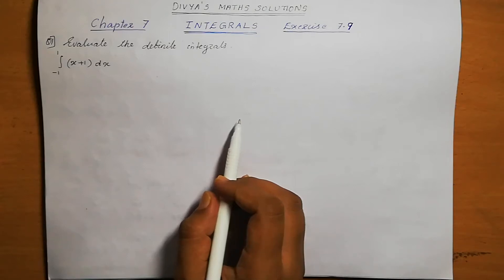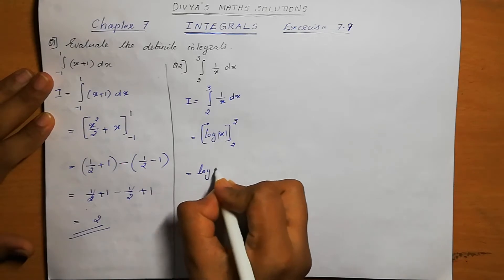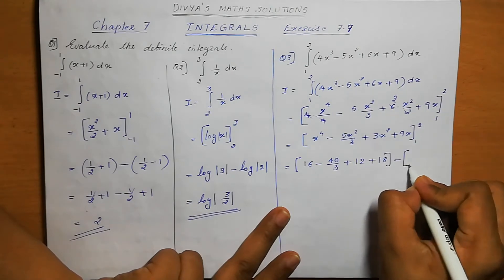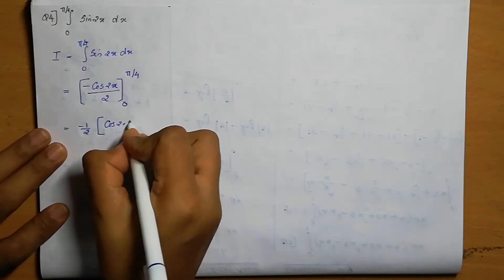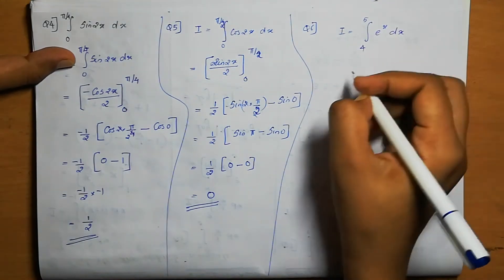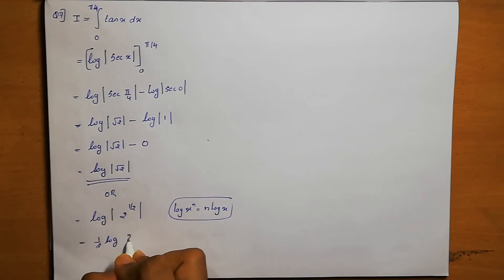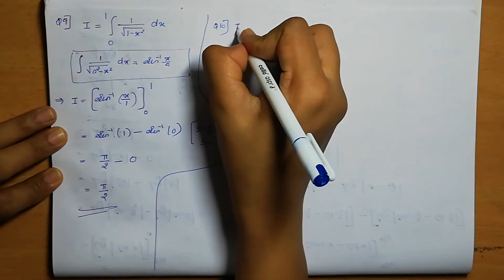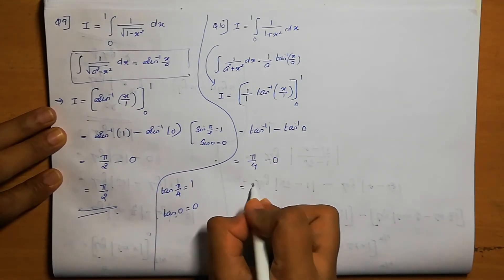Class 12 Integrals 7.9 Part1-Qs#1-11 (In English)- NCERT CBSE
In this video, I have explained Class 12 Integrals 7.9 Part1-Qs#1-11 (In English)- NCERT CBSE